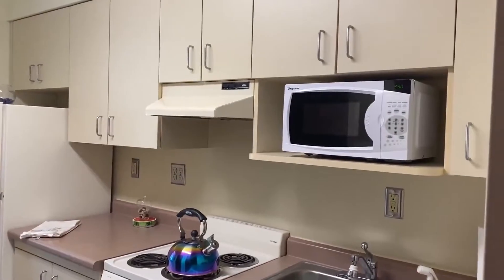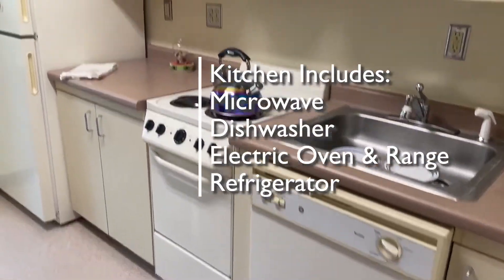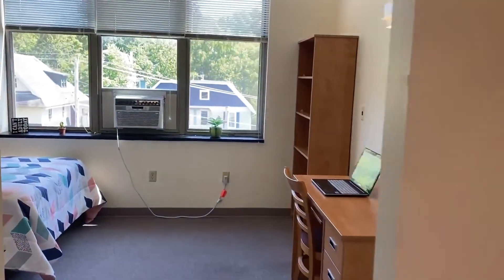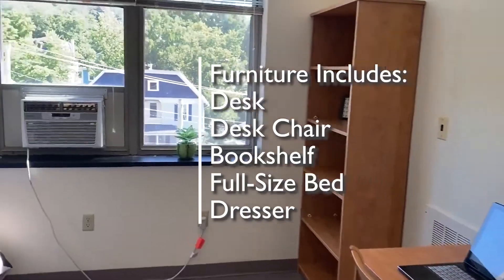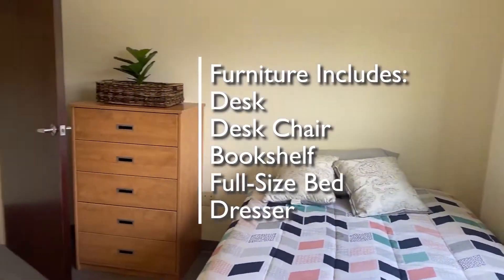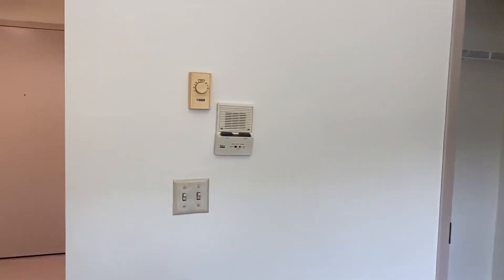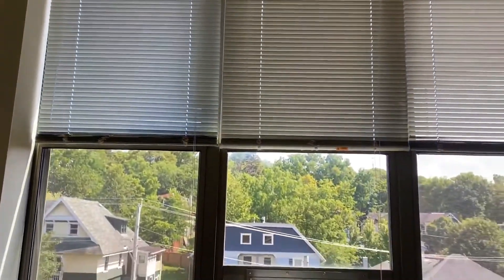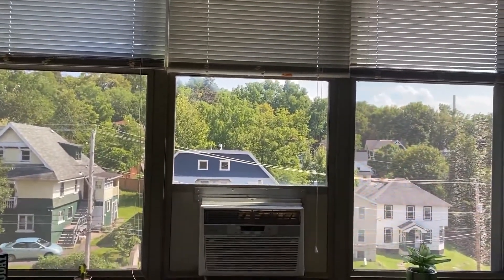Downtown CityView Studio Tour: B Style Apartment (PH-B)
South-facing studio apartment, located on the 4th floor (top floor).

Included furniture: full size bed, desk, desk chair, dresser & bookcase. Kitchen equipped with an oven, refrigerator, dishwasher, & microwave. A/C unit in studio.

Utilities included: heat, water, and trash removal. Tenant pays electricity and internet.